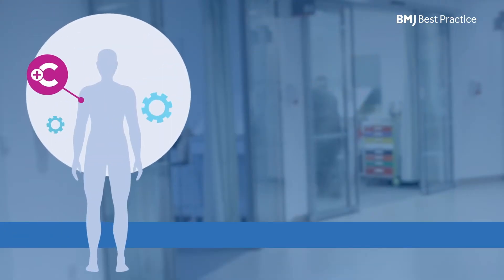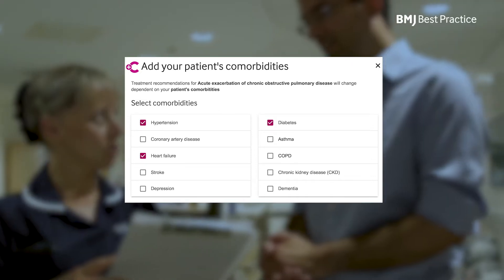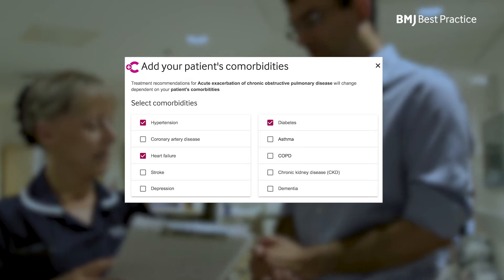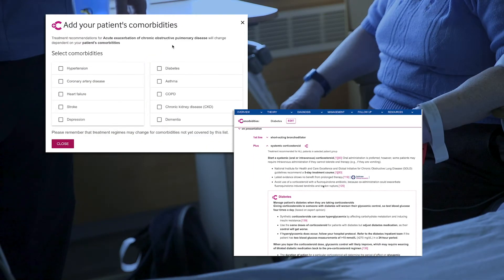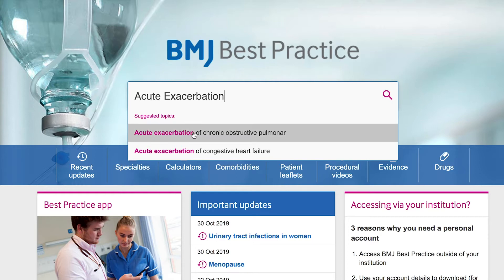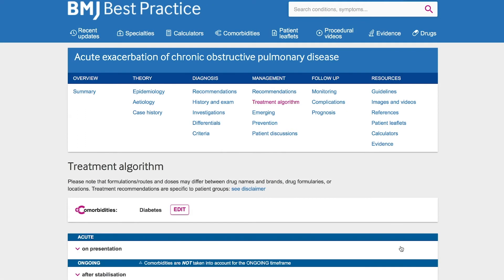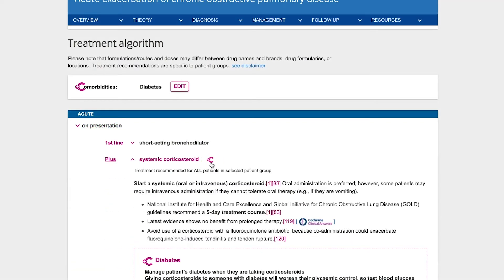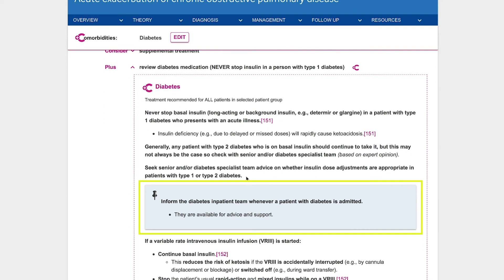Comorbidities tool - expert panel feedback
Managing the treatment of patients with comorbidities is hard - clinical guidelines only focus on single conditions - but failure to manage comorbidities leads to worse clinical outcomes and longer lengths of stay.

See the BMJ Best Practice Comorbidities tool in action and hear from some of our clinical experts who have helped to ensure that the clinical information in this tool supports healthcare professionals at the point of care.

The Comorbidities tool supports healthcare professionals to treat the whole patient when managing acute conditions.